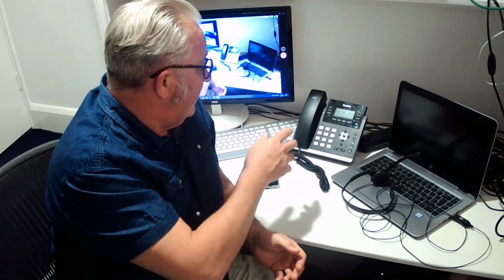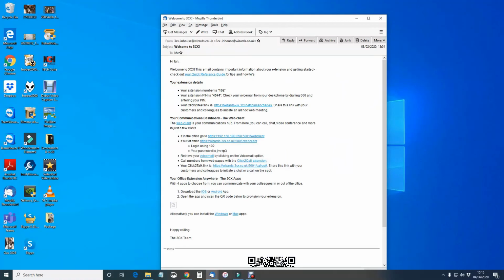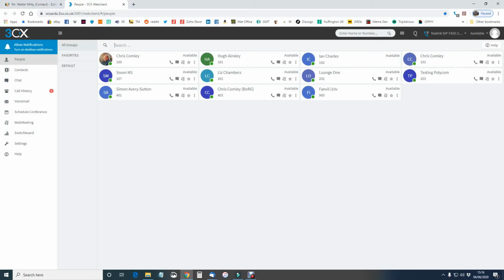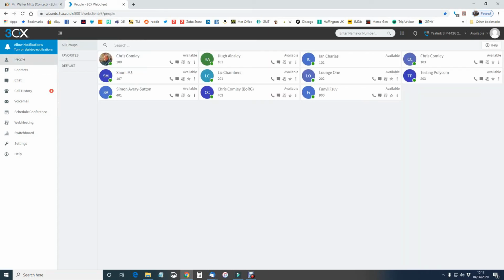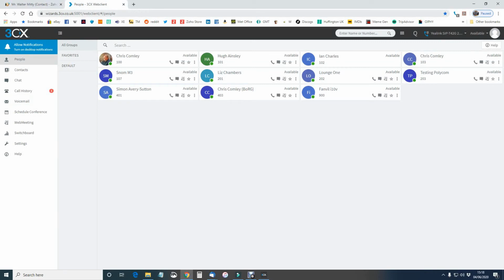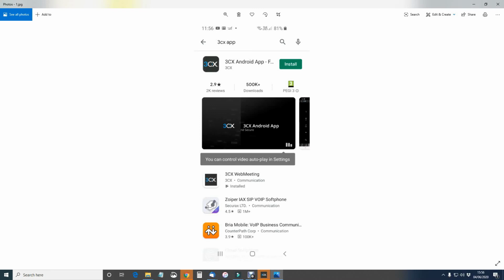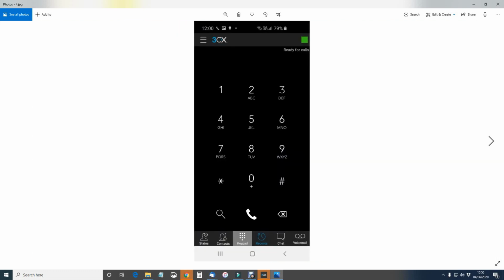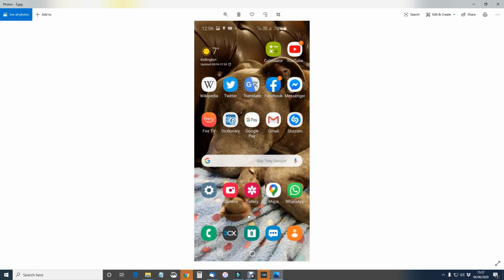Phone Calls and the NewNormal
Making and receiving office calls using a system designed for the NewNormal allowing